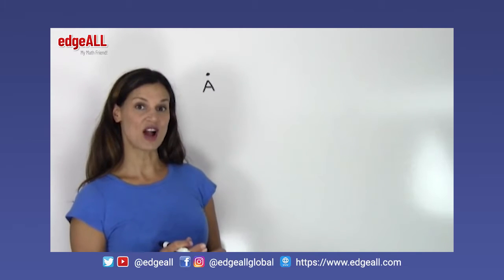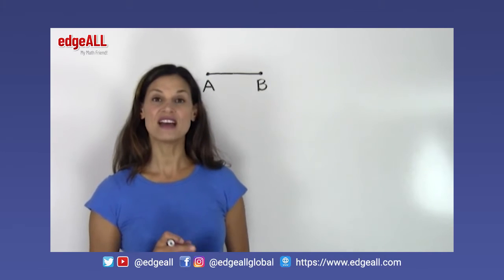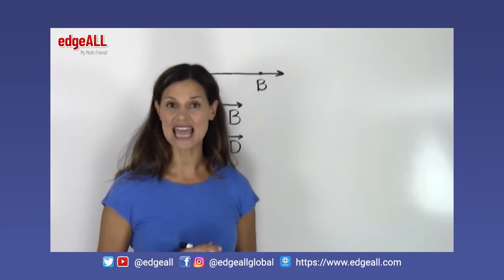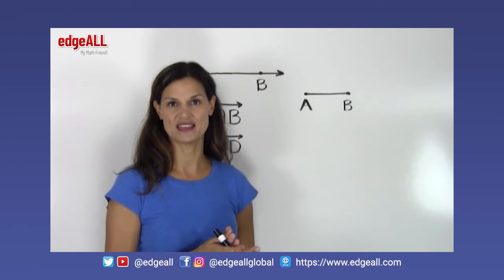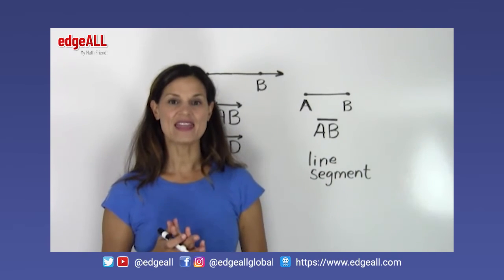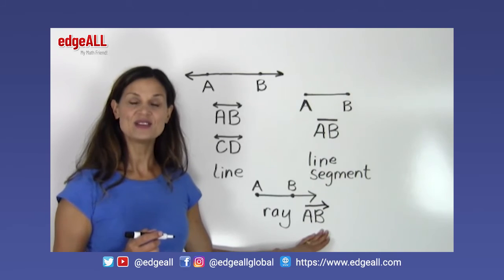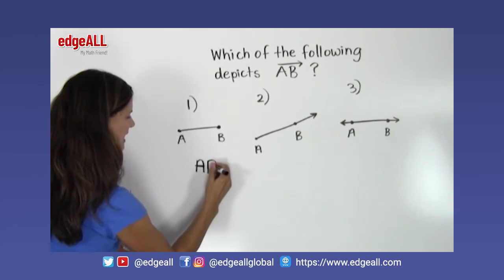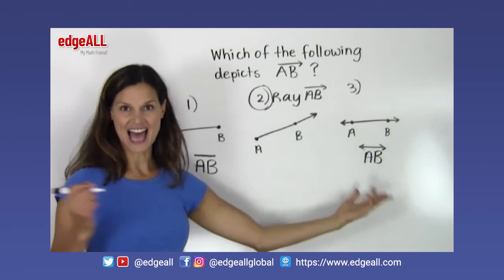Types Of Lines